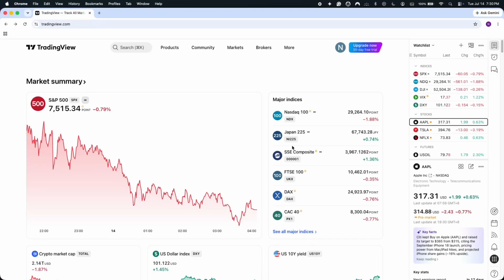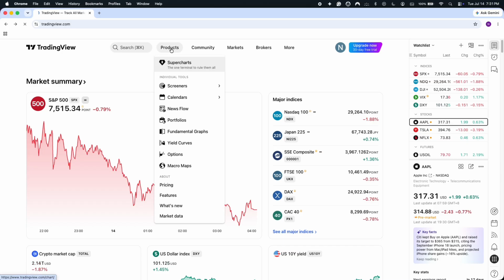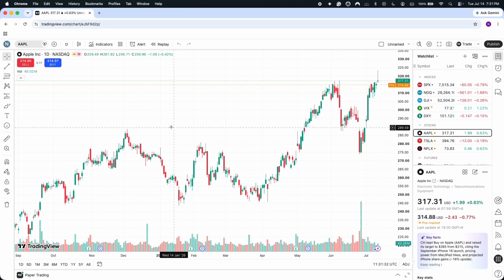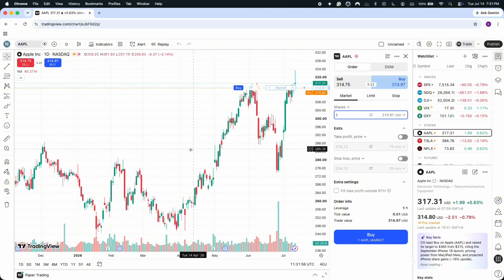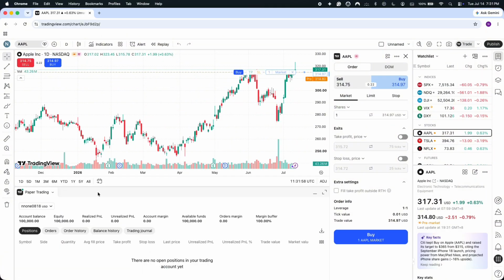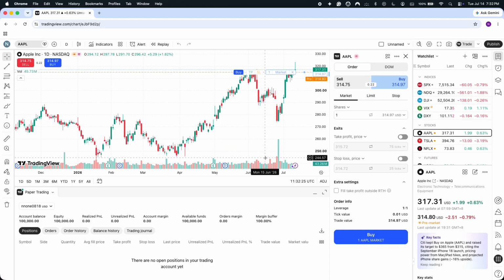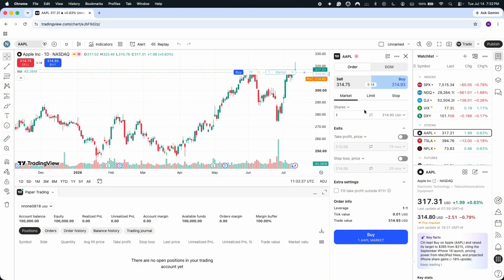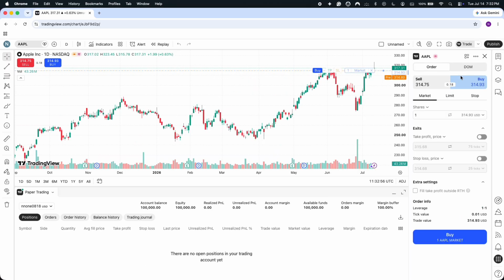How to Fix Non Tradable Symbol in TradingView (Easy Guide)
How to Fix Non Tradable Symbol in TradingView Learn a quick, easy guide to resolve symbol not tradable errors, reconnect your brokerage, and restore live charts. This walkthrough explains common causes for a non tradable symbol, how to check exchange and market hours, verify your brokerage connection, and update symbol mappings so you can place orders without errors. Perfect for TradingView users troubleshooting trading platform issues and anyone wanting a fast, reliable fix to resume trading.